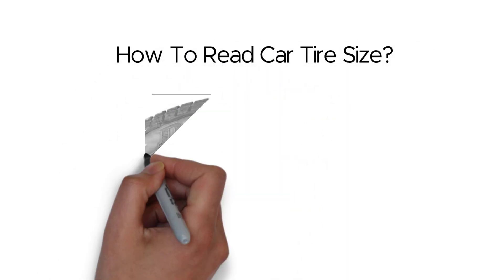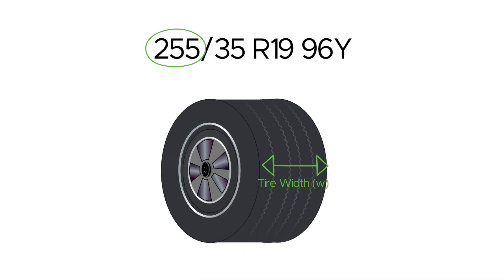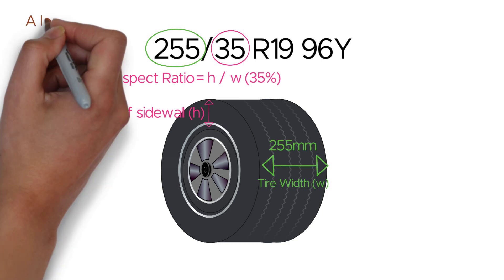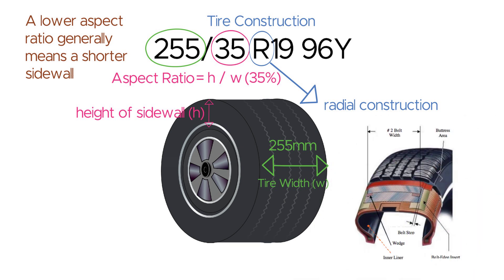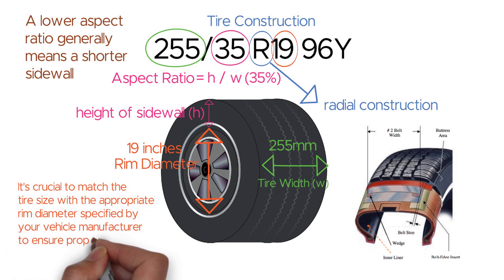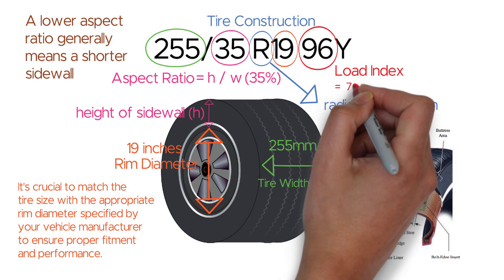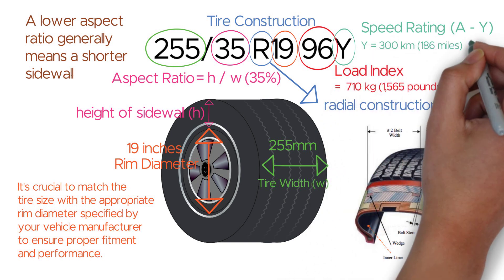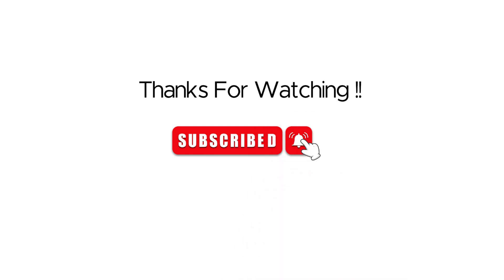Car Tyre Size - How To Read It? - Width, Aspect Ratio, Tyre Construction, Rim Diameter, Load Index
How To Read Car Tire Size?

The sidewall of your tire contains important information that helps you understand its size. It is indicated by a series of numbers and letters. For example, a common tire size might be represented as 255/35 R19 96Y. Let's delve into how to read this tire size.

Tire Width
Number 255 represents the width of the tire in millimeters from sidewall to sidewall when the tire is mounted and inflated to its recommended pressure. In this case, the tire is 255 millimeters wide. A wider tire can provide more contact patch with the road, potentially improving grip and handling.

Aspect Ratio
Number 35 indicates the aspect ratio. It represents the ratio of the height of the tire's sidewall to its width. In this example, the height of the tire's sidewall is 35% of its width. A lower aspect ratio generally means a shorter sidewall, which can enhance cornering stability and responsiveness, but may result in a firmer ride compared to tires with higher aspect ratios.

Tire Construction
Letter "R" signifies the construction type of the tire. "R" stands for radial construction, which is the most common type of tire construction used today. Radial tires have ply cords that run radially across the tire from bead to bead, providing flexibility and a smoother ride compared to bias-ply tires.

Rim Diameter
Number 19 is the rim diameter. It indicates the diameter of the wheel (or rim) that the tire is designed to fit, in inches. In this case, the tire is intended for a 19-inch diameter wheel. It's crucial to match the tire size with the appropriate rim diameter specified by your vehicle manufacturer to ensure proper fitment and performance.

Load Index
Number 96 is the load index. It is a numerical code that represents the maximum load capacity of the tire when properly inflated and under maximum load. Each load index corresponds to a specific maximum load capacity, which can be found in load index charts provided by tire manufacturers. In this example, a load index of 96 indicates a maximum load capacity of 710 kilograms, which is 1,565 pounds, per tire.

Speed Rating
Letter "Y" represents the speed rating. It indicates the maximum speed capability of the tire when properly inflated and under load. Speed ratings range from "A" (the lowest) to "Y" (the highest), with each letter corresponding to a specific maximum speed. In this case, a speed rating of "Y" means the tire is rated for speeds up to 300 km per hours, which is 186 miles per hour.

Understanding how to read your tire size empowers you to make informed decisions when selecting, maintaining, and replacing tires for your vehicle. Regularly inspecting and maintaining your tires according to manufacturer recommendations helps extend their lifespan and ensures a safer driving experience for you and your passengers.